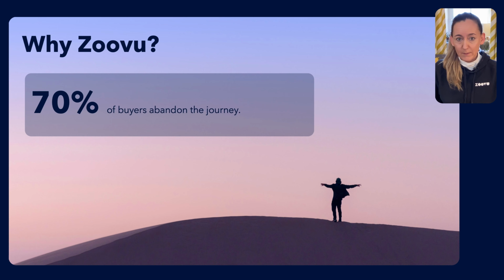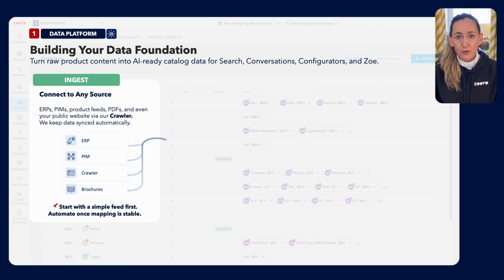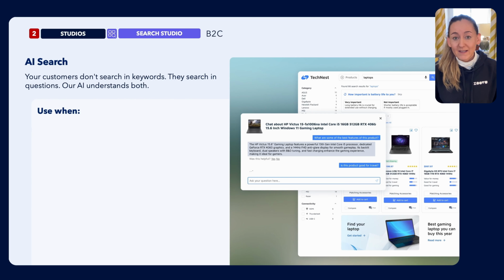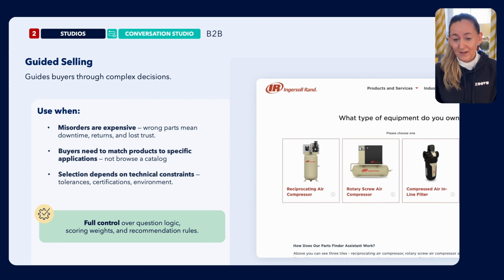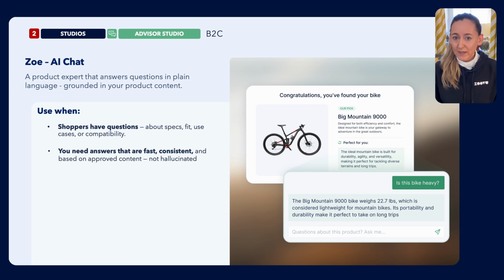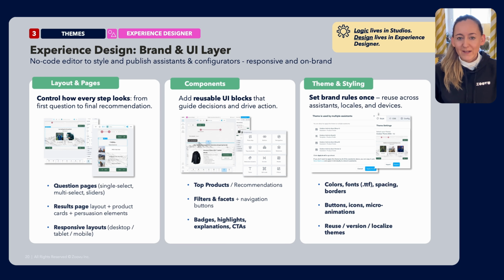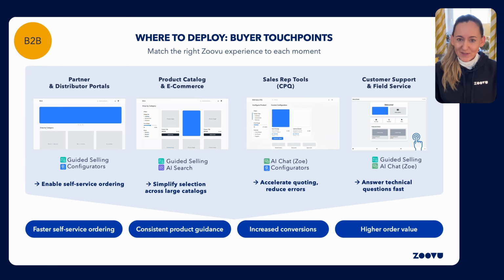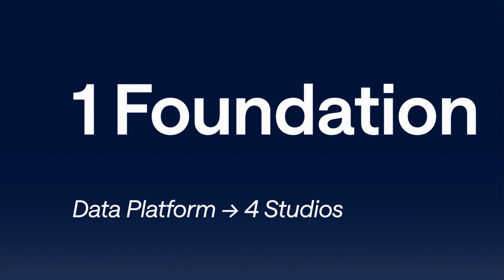Zoovu Platform Quick Guide